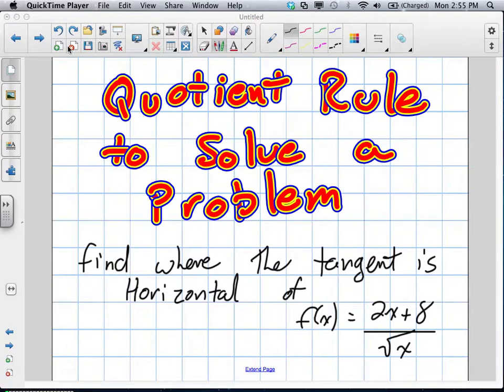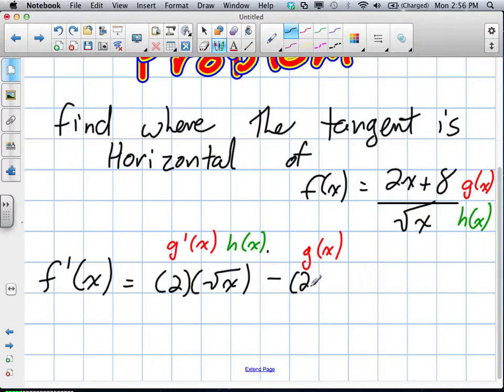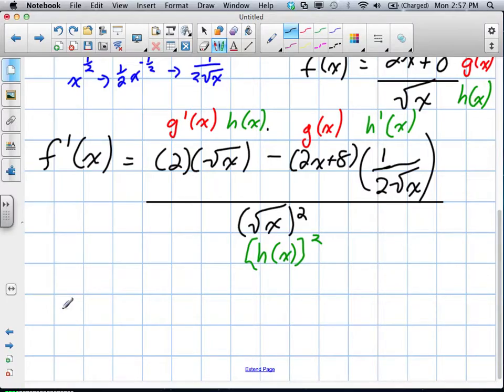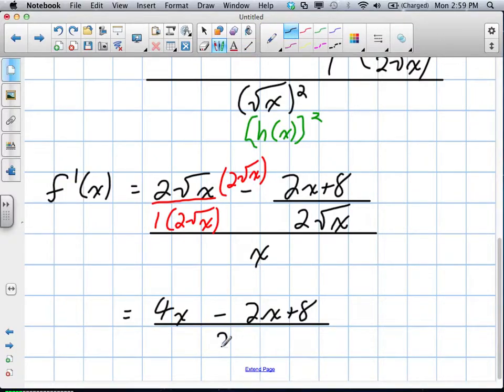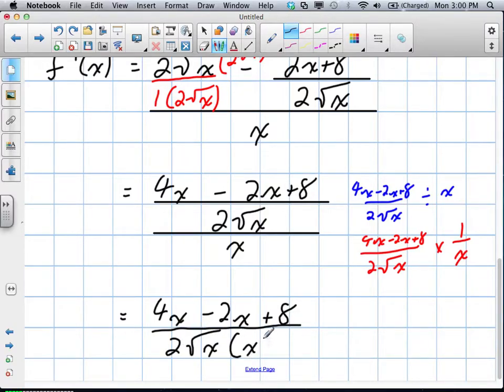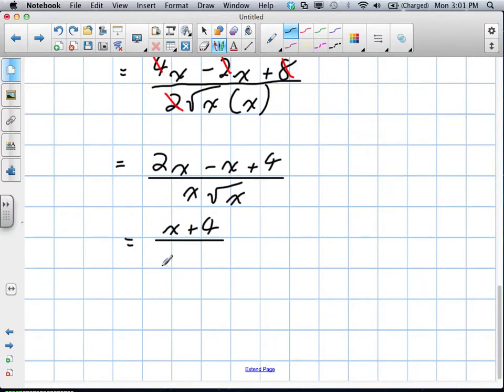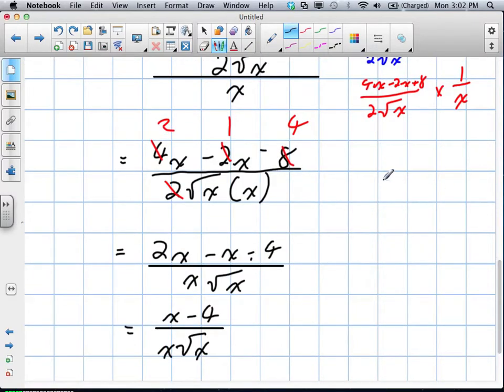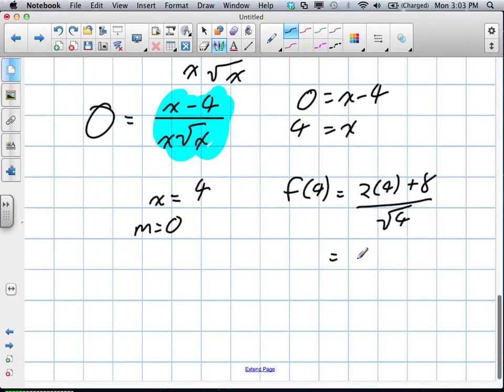Quotient Rule to Solve a Problem Grade 12 Calculus Lesson 2 4 7:16:12